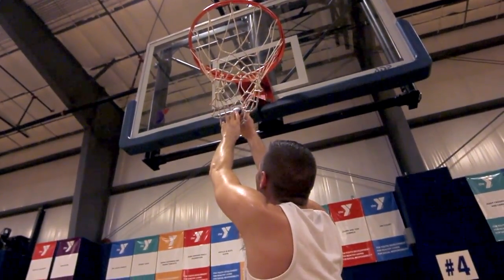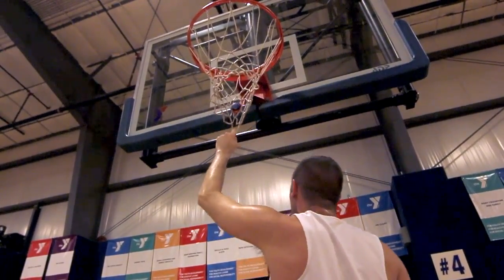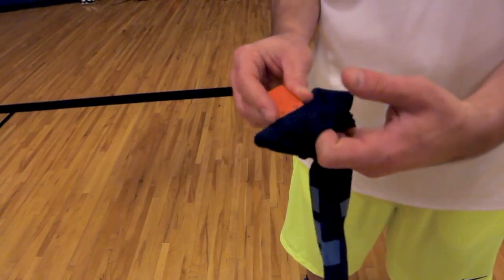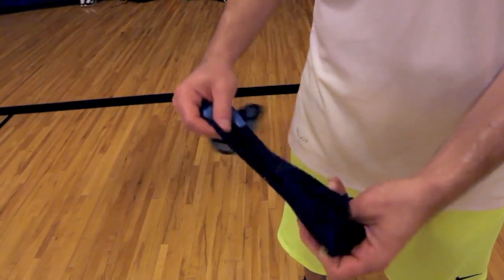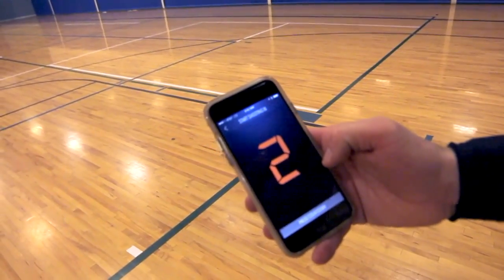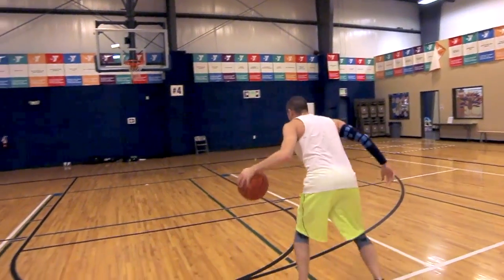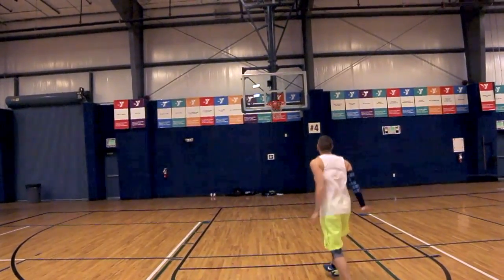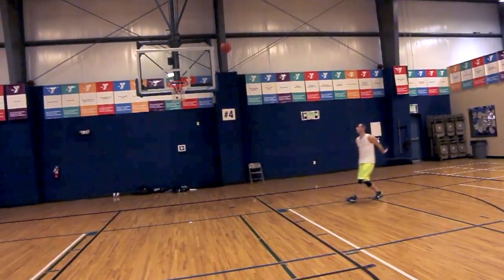Shot Tracker On Court Shootaround | Basketball Tech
- FREE SHOOTING SLEEVE ($20 value)
- FREE SPALDING TF-500 ($30 value - only through December)

Today we got a little shootaround with the Shot Tracker. This is an awesome sensor and app that will actually keep track of your shot attempts. It's one of my new favorite tools to keep track of my athletes progress. If you purchase the Shot Tracker through this you will get the Shot Tracker Shooting Sleeve for free ($20 value) AND a free Spalding TF-500 basketball through December!